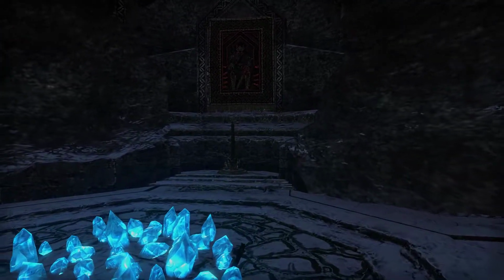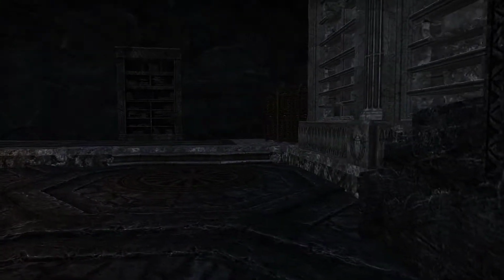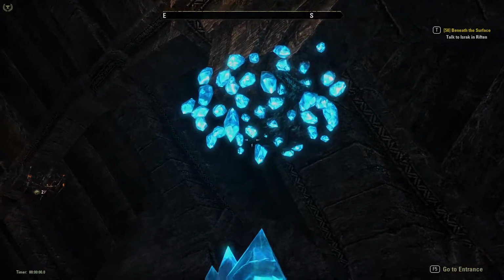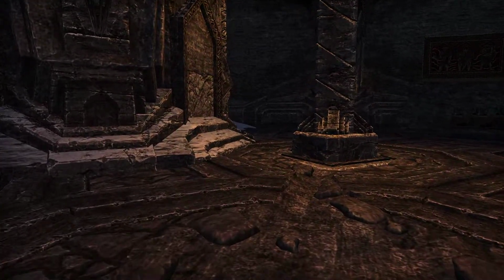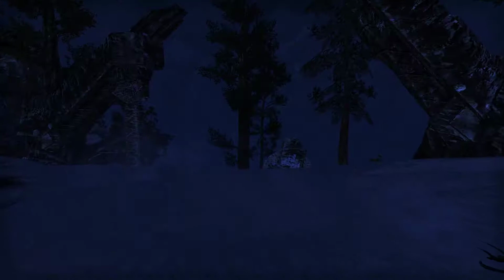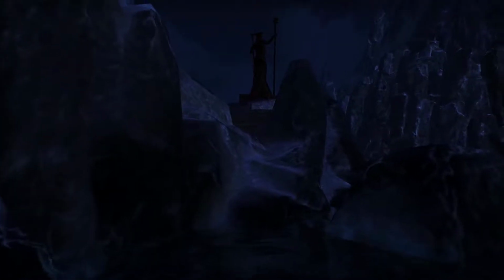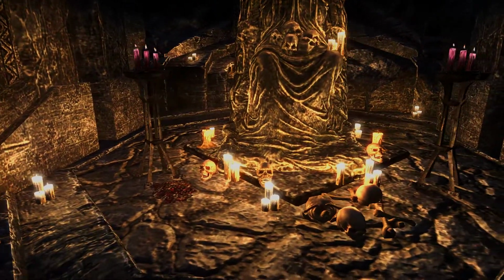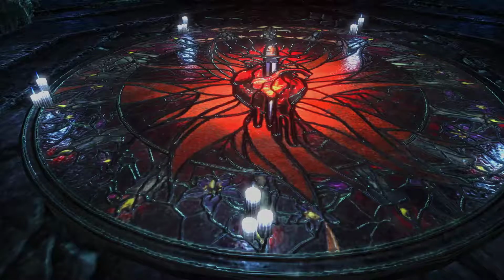A tour of Spothead's Pariah's Pinnacle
I'm taking you on a tour of Spotheads house!